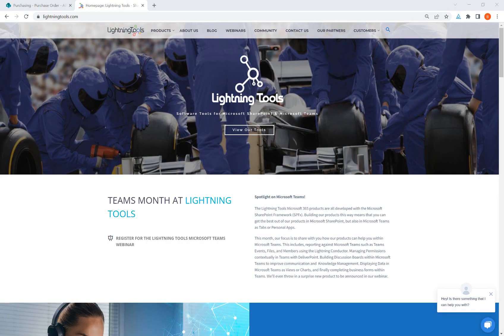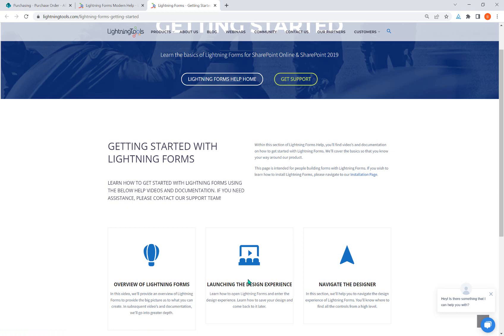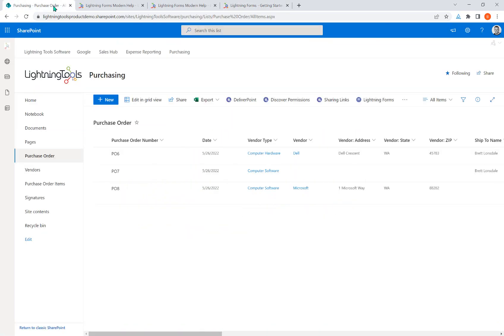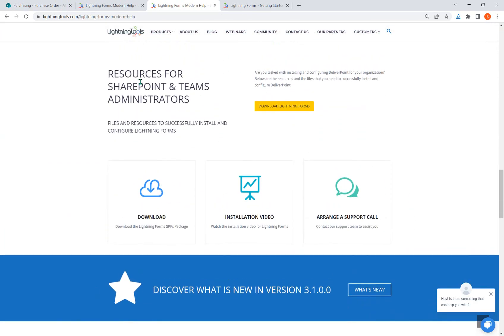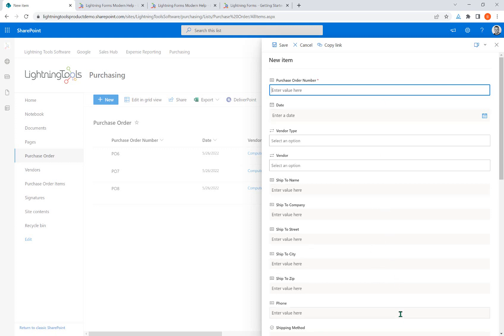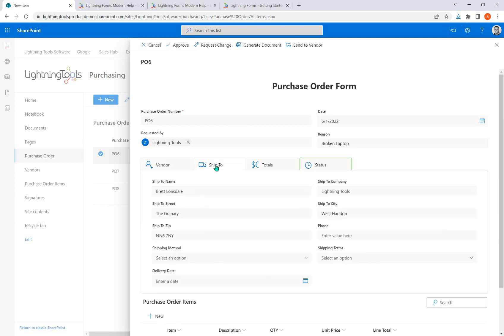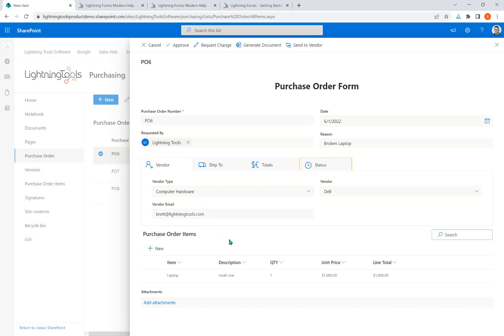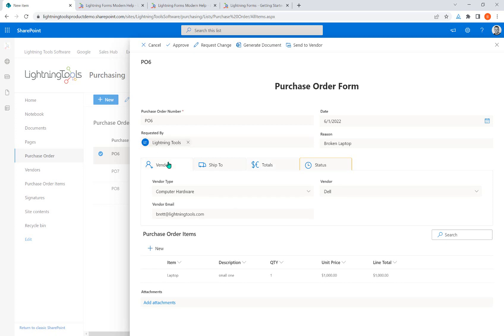Lightning Forms Getting Started Overview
Within this video, we explore where to get help with Lightning Forms, and also an overview of the type of forms that you can create withing your organization. The video is the first in the Getting Started series of Lightning Forms. In subsequent videos under getting started, we will explore launching the design experience, and navigating the options available to you.